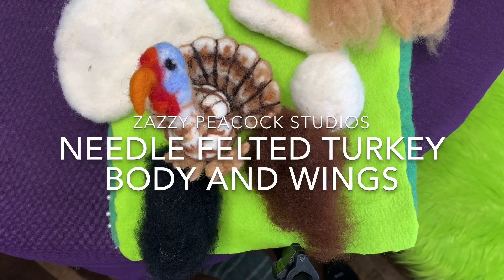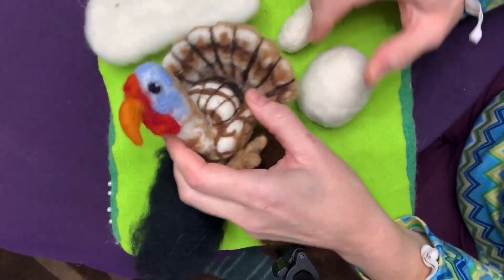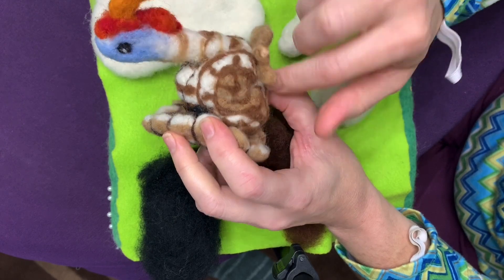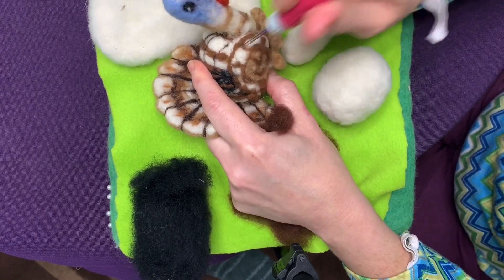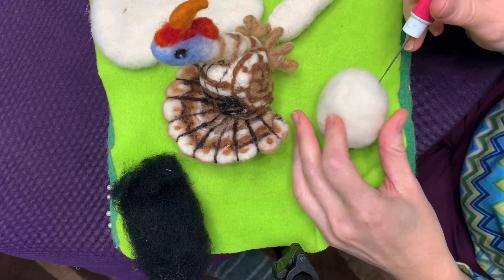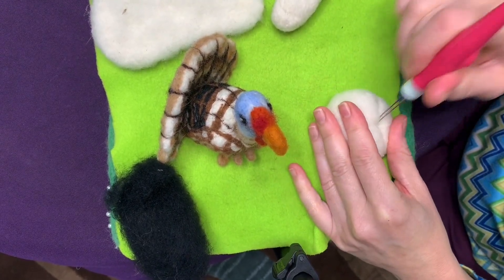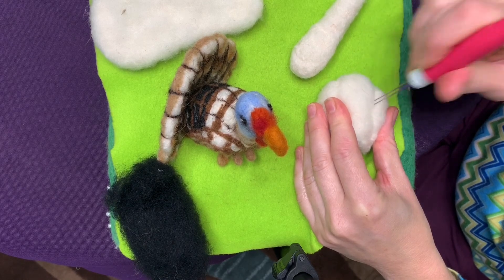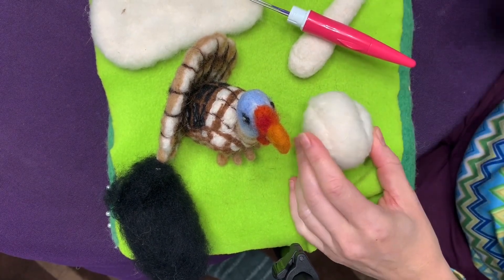Needle Felted Turkey Body and Wings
Jill Newman of Zazzy Peacock Studios demonstrates how to needle felt shapes and details for a turkey body and wings.